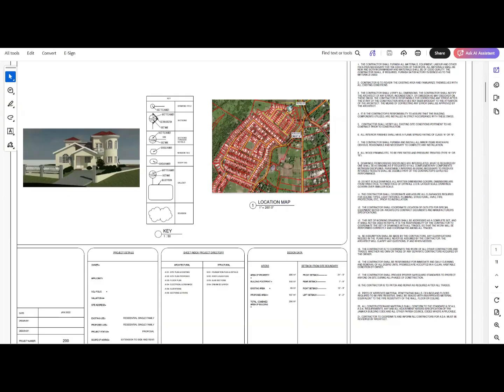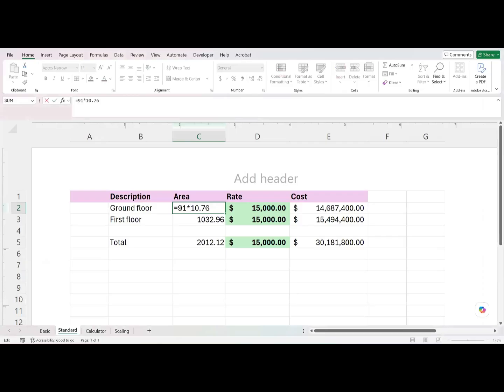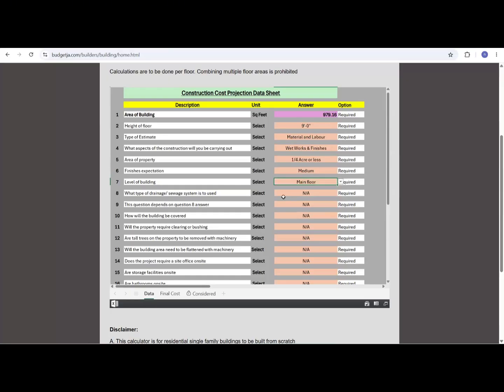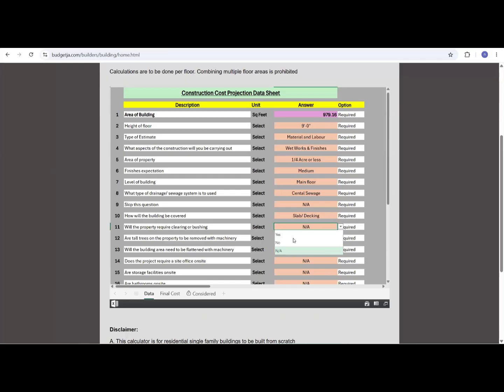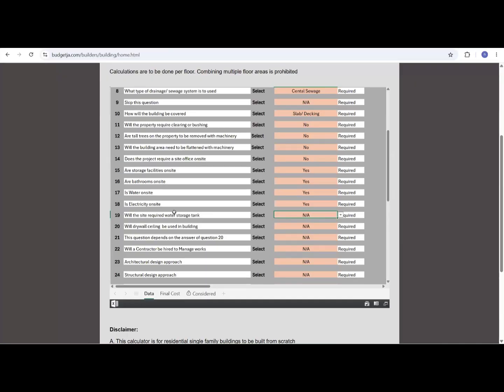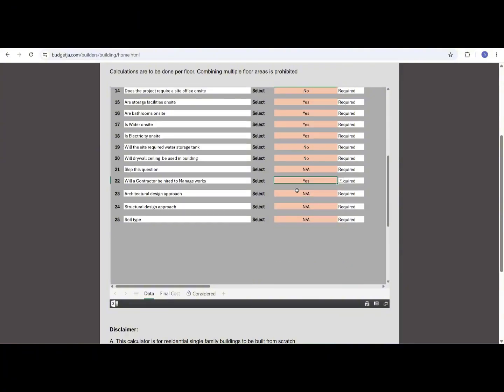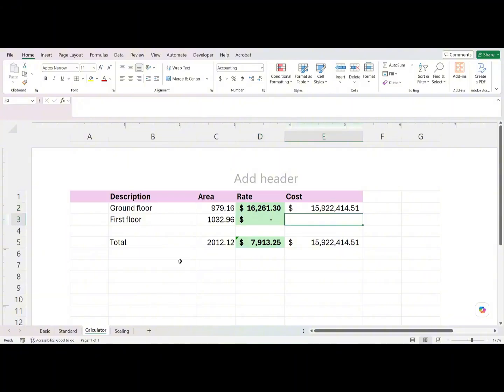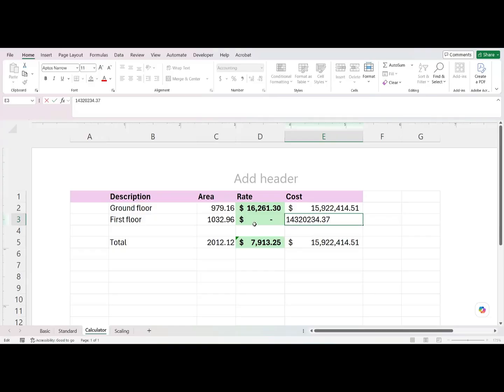Building calculator- Extension estimate